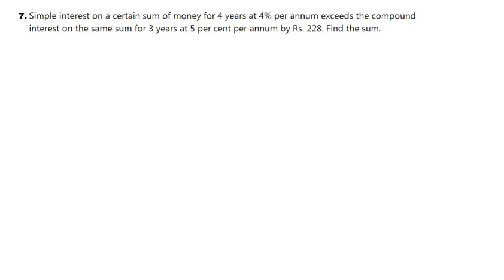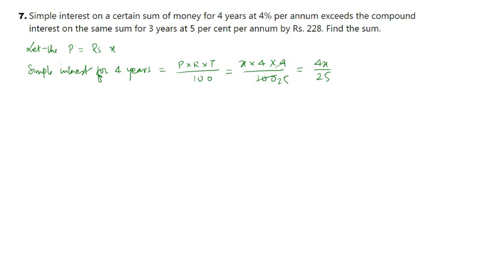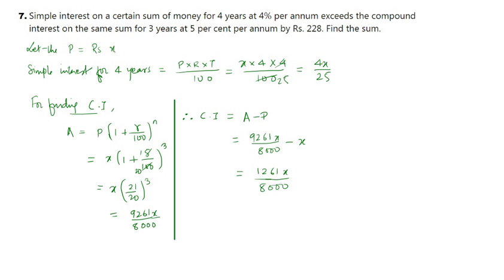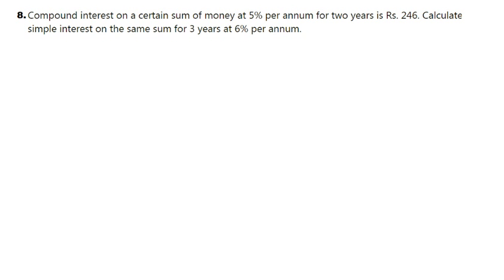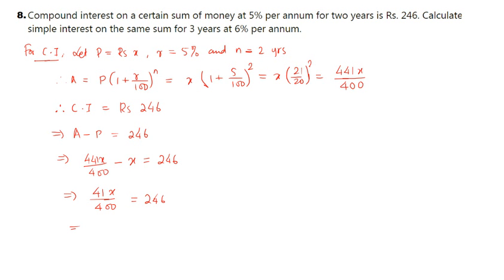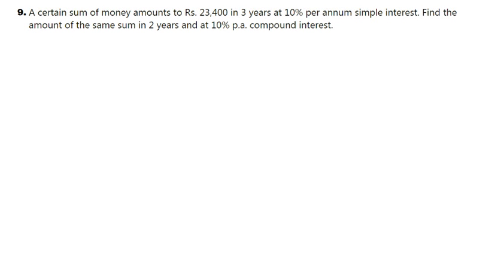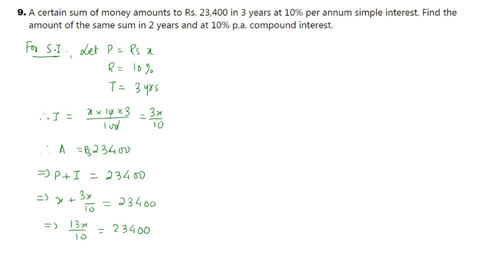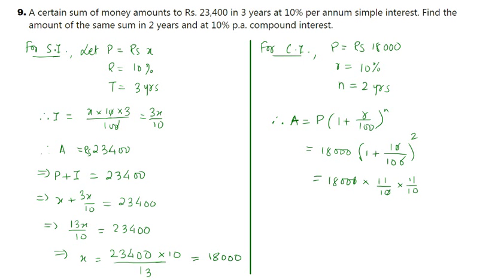Class 9 ICSE Compound Interest [Using Formula] |Part 4